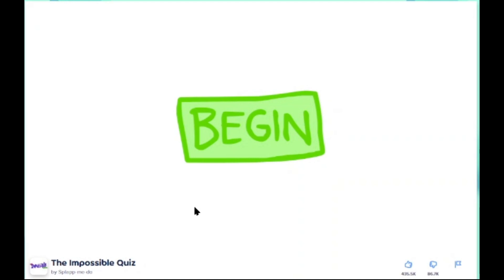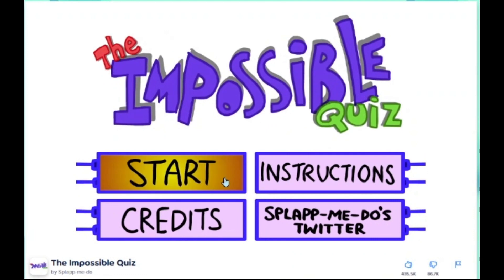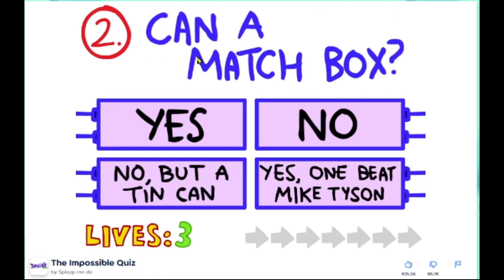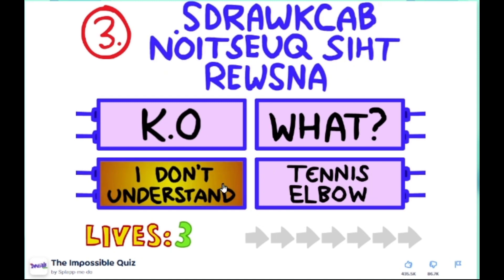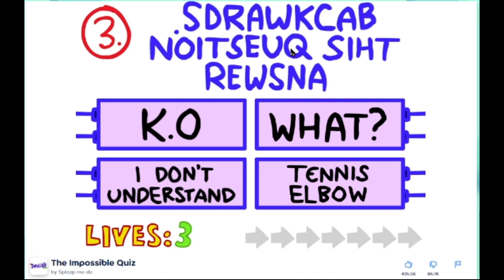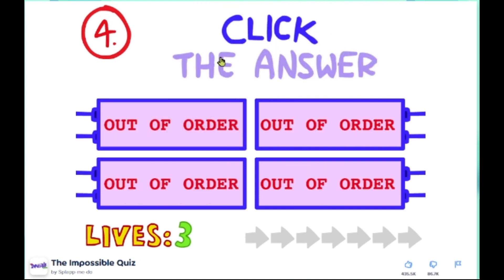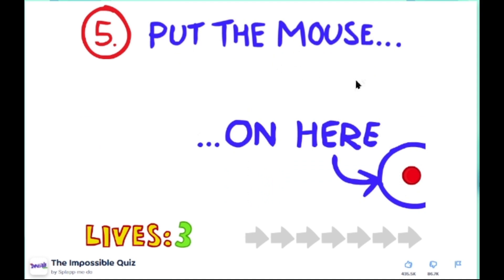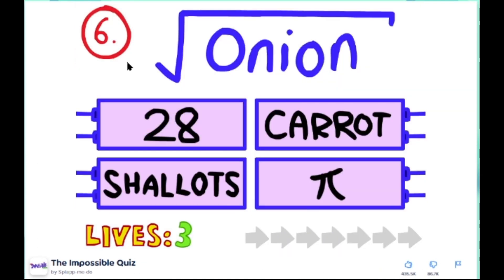aggh why quiz hard